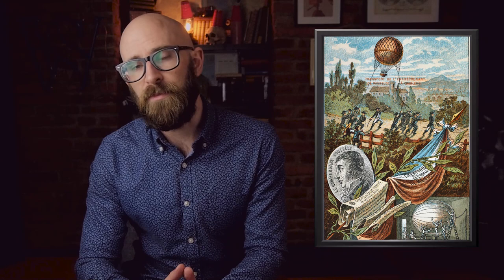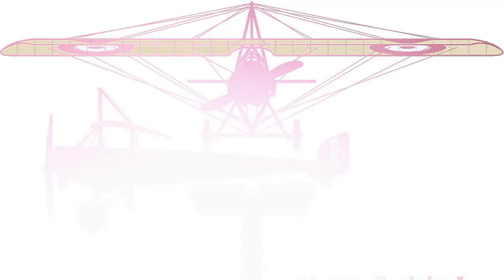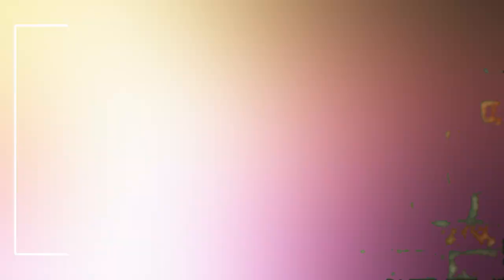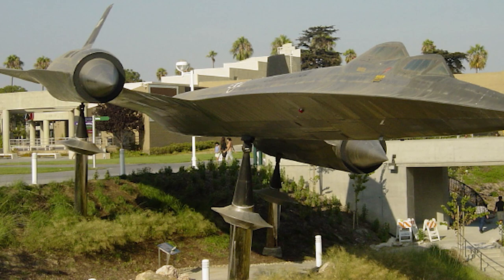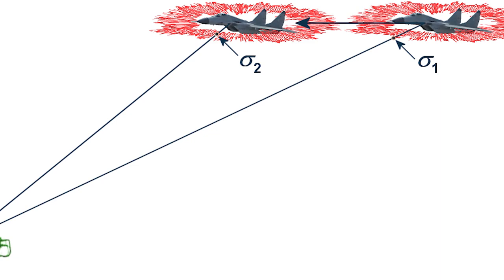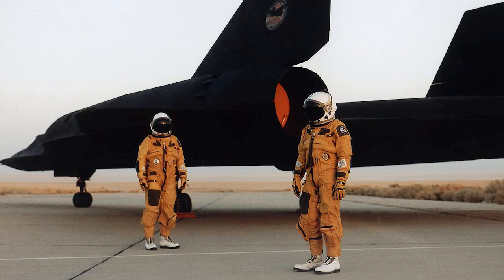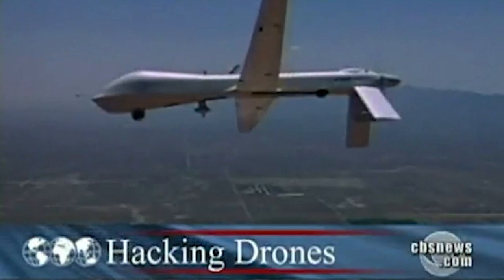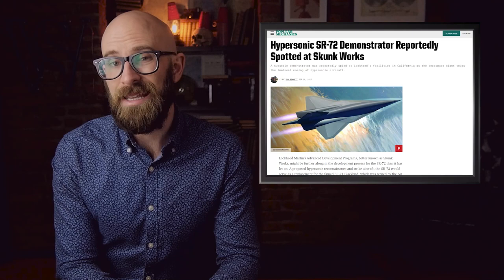10 “Secret” Military Planes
Join War Thunder for free using this link and get a premium tank, ship, or aircraft and three days of premium time as a bonus

Coming up:

10. Morane-Saulnier Type L
9. The Amerikabomber
8. The U-2
7. Lockheed A-12
6. Lockheed YF-12
5. F-117 Nighthawk
4. Lockheed SR-71
3. Boeing X 37B
2. MQ-1 Predator Drone
1. SR-72